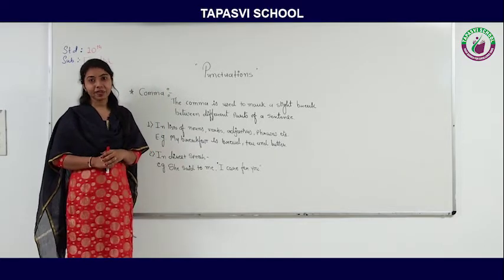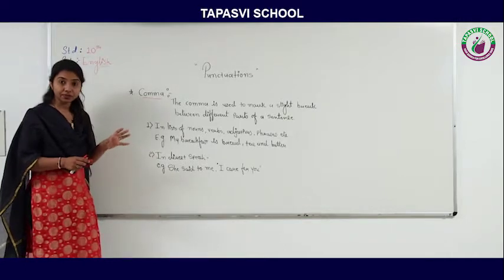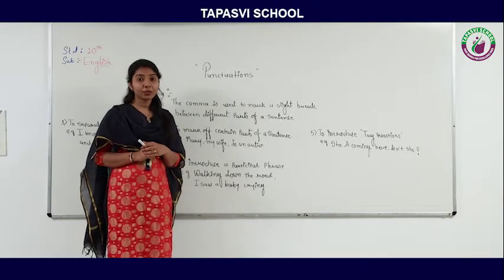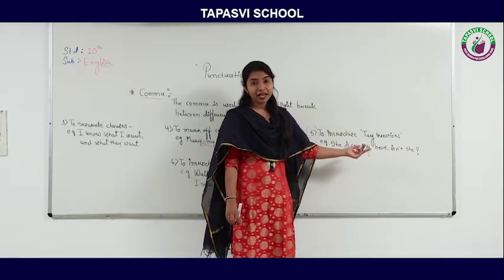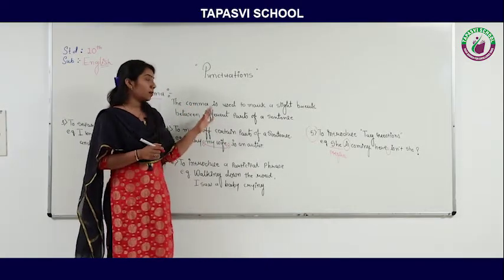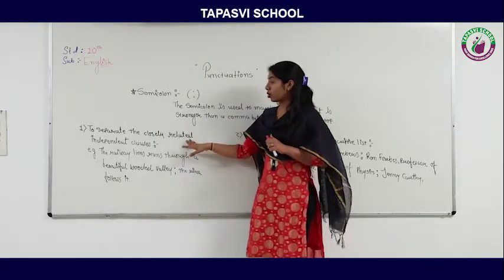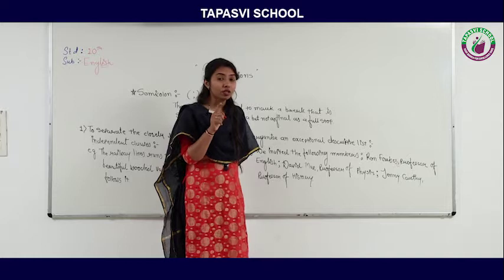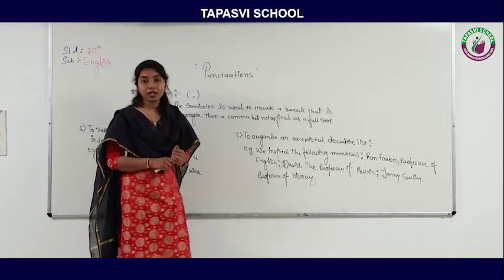English Grammar | Std 10 | Topic = Punctuations Part 2